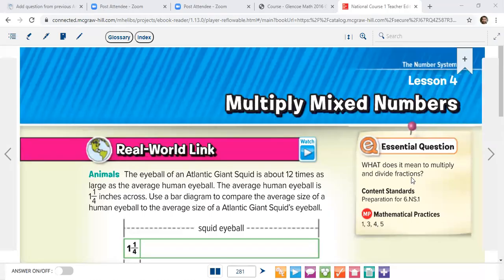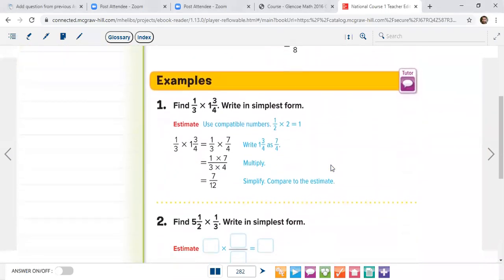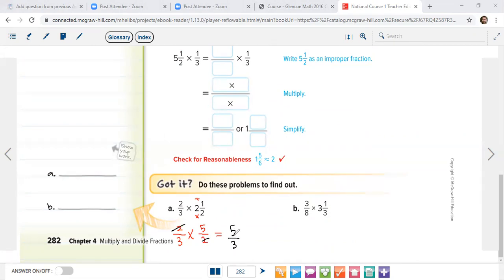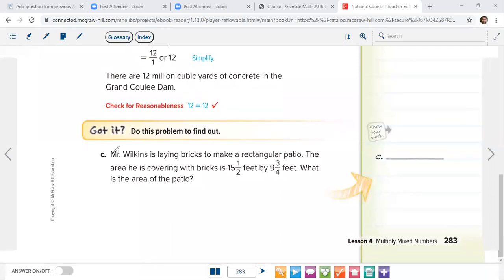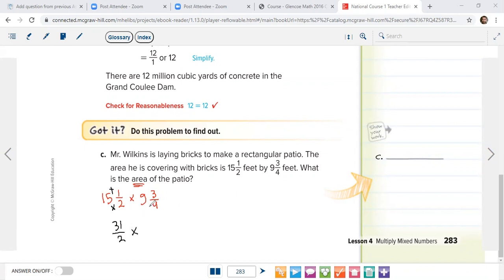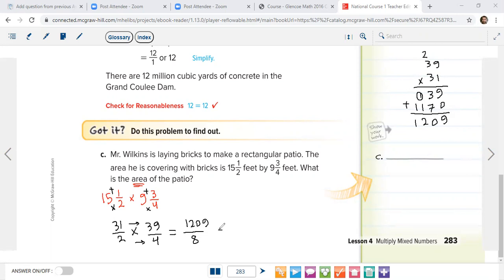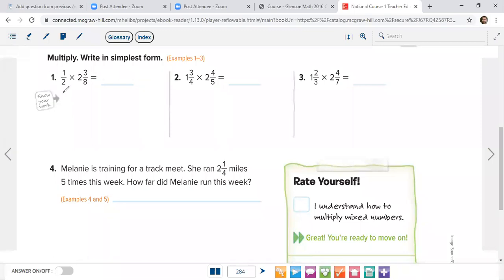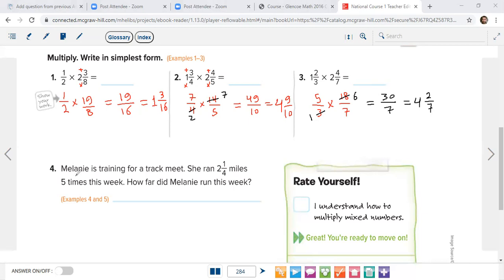Grade 6, course 1, chapter 4, lesson 4, multiply mixed numbers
Learn how to multiply mixed numbers